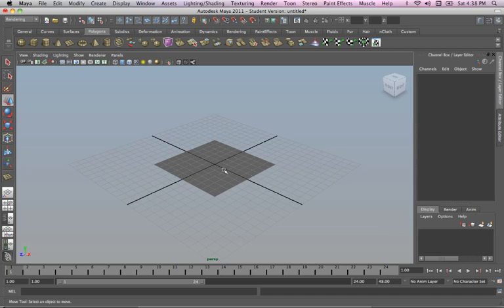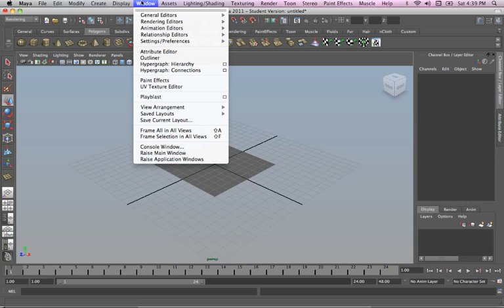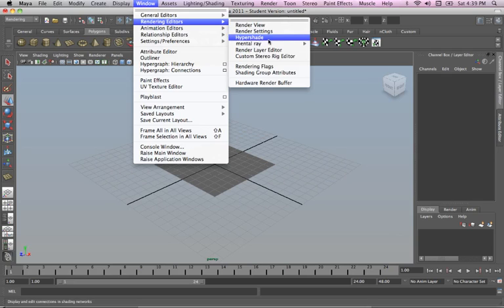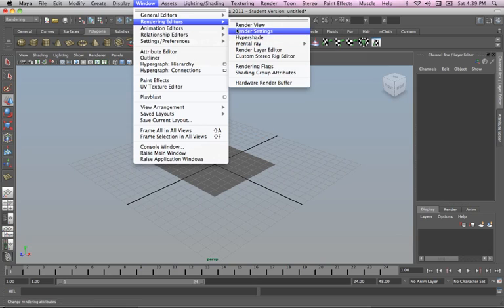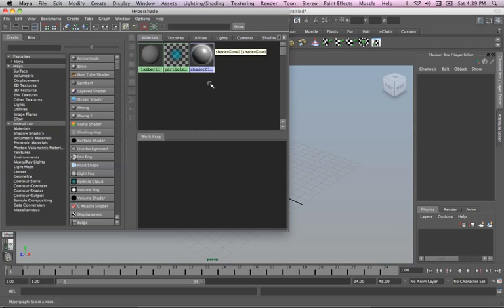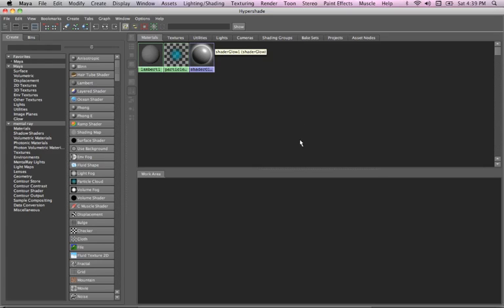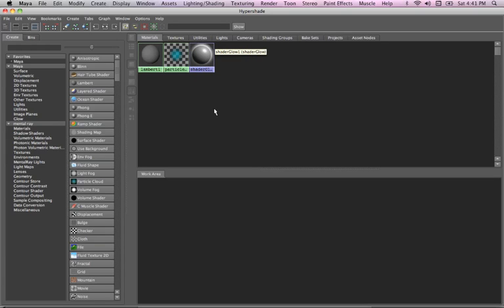UV101_04_HyperShade.mp4